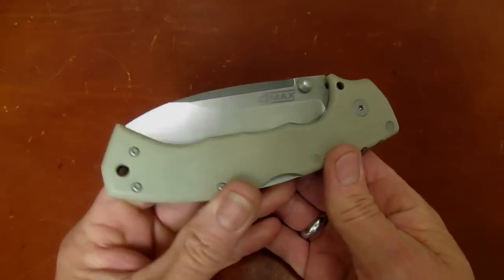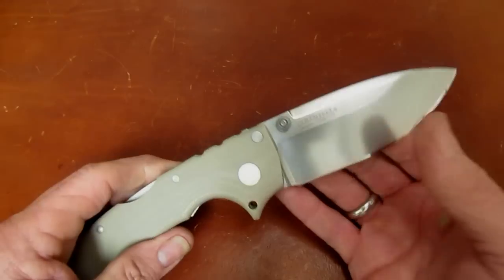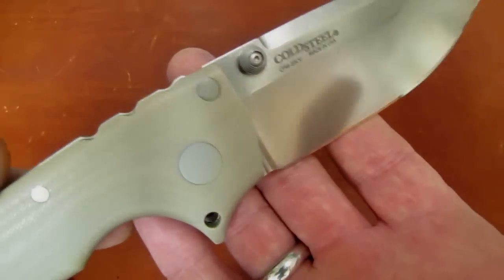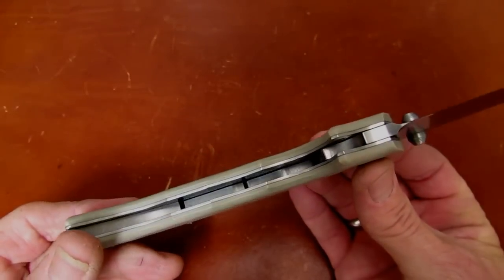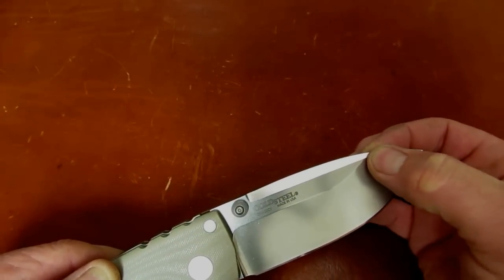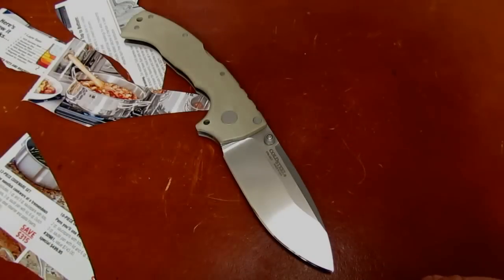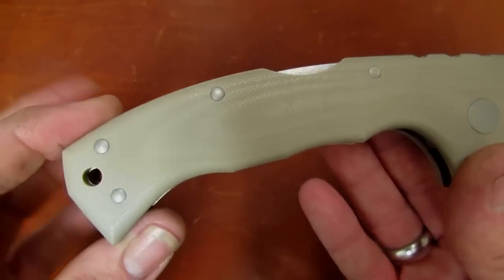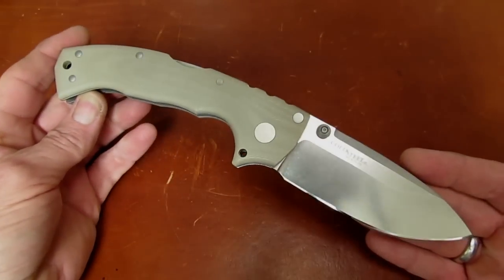FSB -- Cold Steel 4Max: Overbuilt, Heavy Price Tag, Awesome Blade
"For the word of God is living and active and sharper than any two-edged sword, and piercing as far as the division of soul and spirit, of both joints and marrow, and able to judge the thoughts and intentions of the heart. And there is no creature hidden from His sight, but all things are open and laid bare to the eyes of Him with whom we have to do."

-- Paul, The Apostle (Heb 4:12-13)